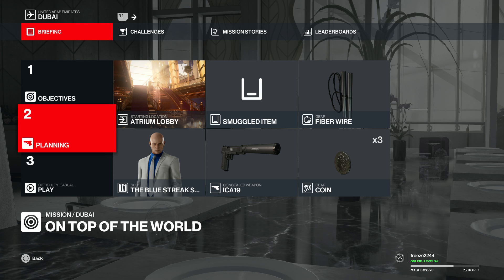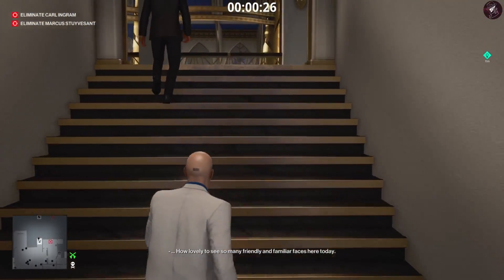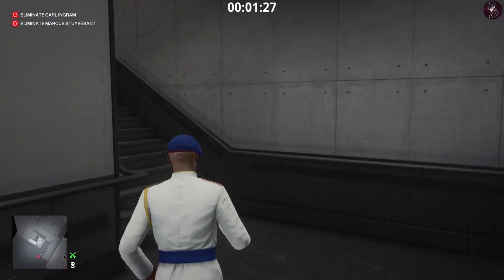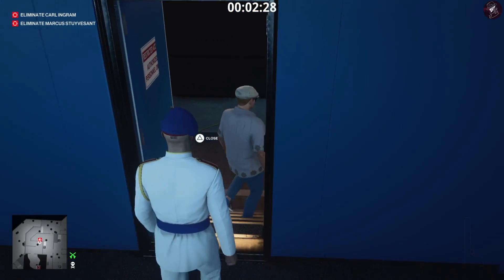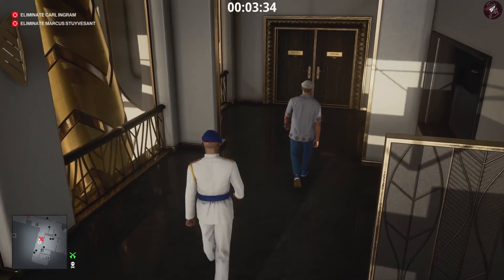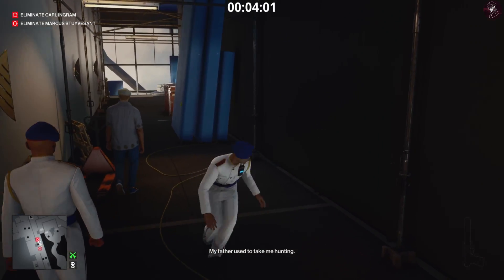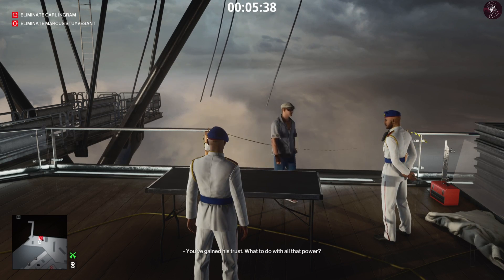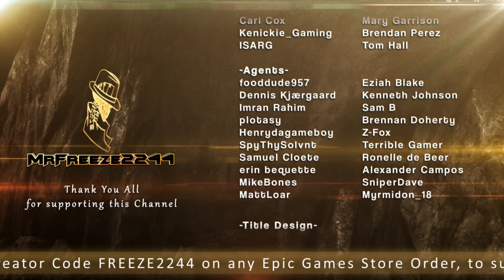HITMAN 3 | Dubai | Vertical Approach | Assassination Challenge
In this HITMAN 3 walkthrough we'll be covering the Vertical Approach assassination challenge in Dubai, UAE

Dubai
Mission Name:

Targets:
Marcus Stuyvesant
Carl Ingram